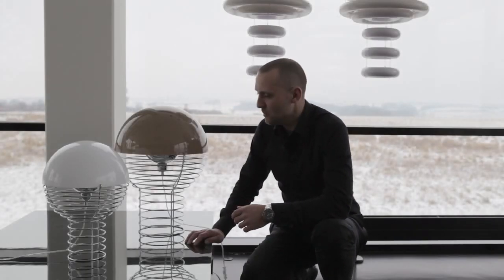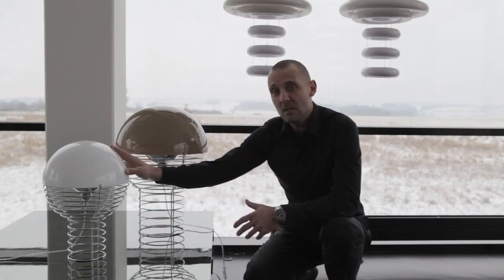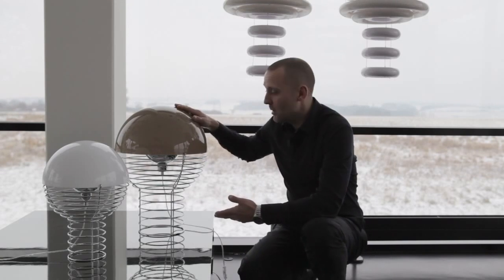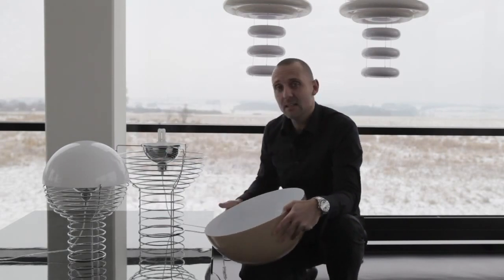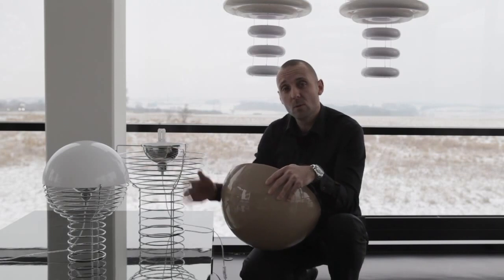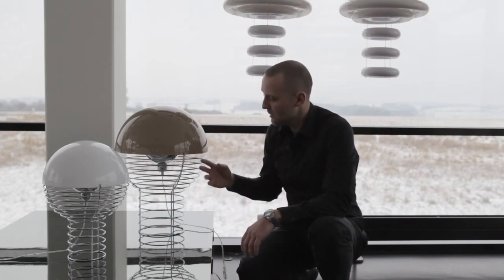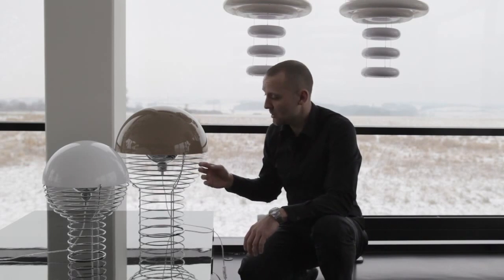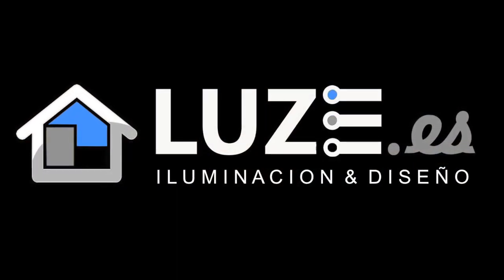Lámpara WIRE de Verner Panton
Lámpara de mesa diseñada por Verner Panton formada por un armazón de alambre cilíndrico que se ensancha en la parte superior y se remata con un difusor cilíndrico de policarbonato.  Forma parte de los diseños más icónicos de la iluminación.